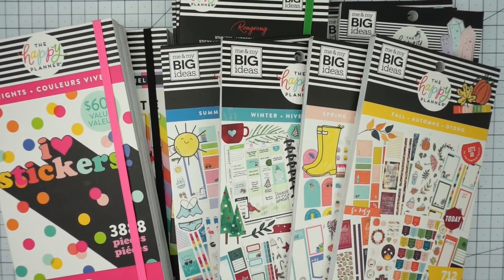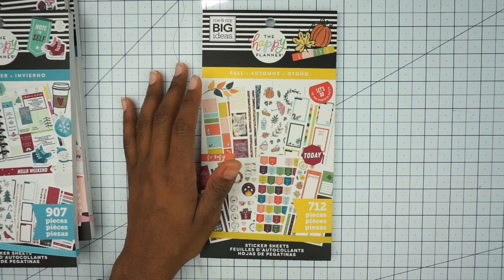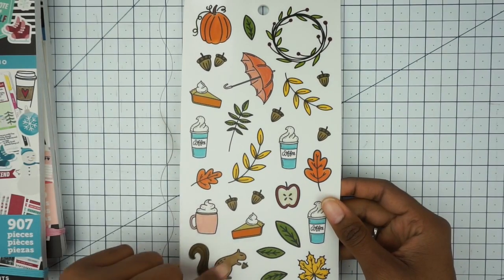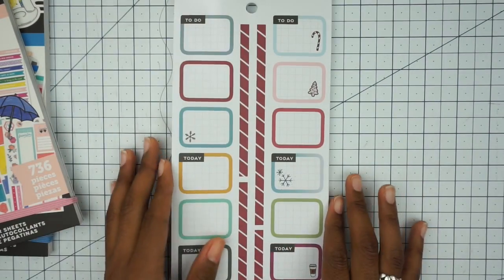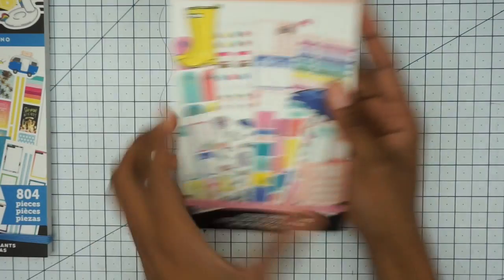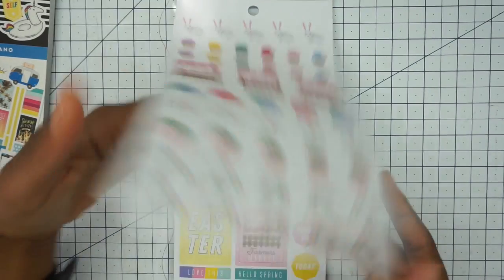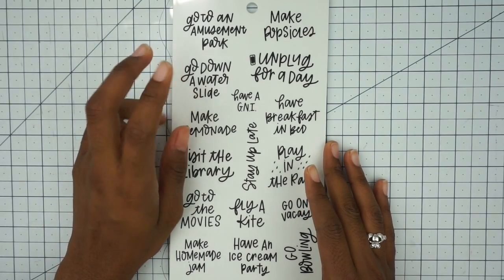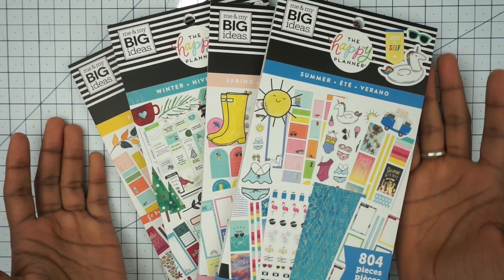Happy Planner Seasons Sticker Haul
Another sticker haul and flip through. This video is all about the Happy Planner Seasons sticker books. I did a flip through of all the stickers books that I use while planning. Please make sure you come back for the rest of the sticker hauls and also the other fantastic videos being posted this month!

Stickers:
The Happy Planner/Create 365
Shine Sticker Studio, Wonton in a Million and Sweet Kawaii Design
Erin Condren Designer Sticker Book 4th Edition and individual sticker sheets.
Jot Planner Stickers (from Dollar Tree)